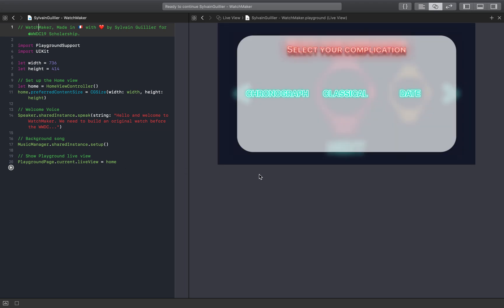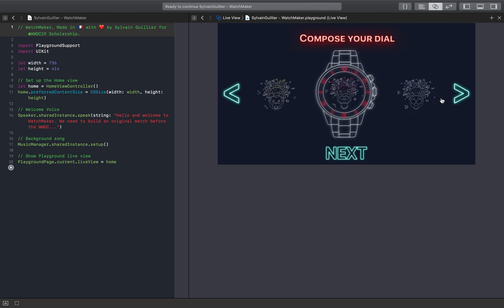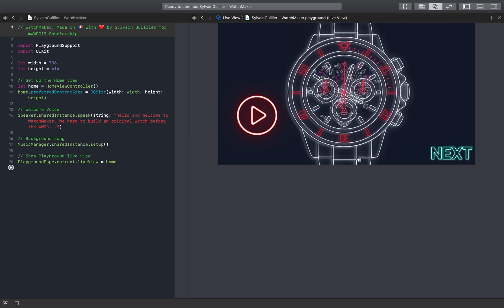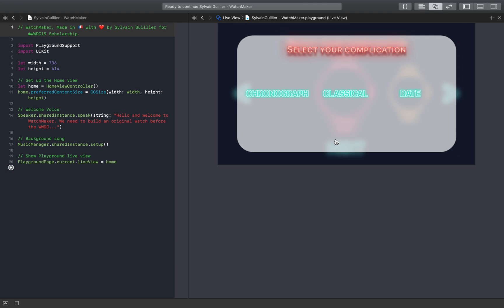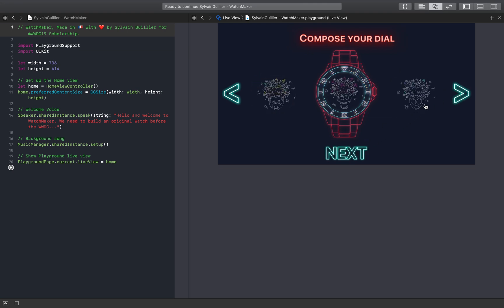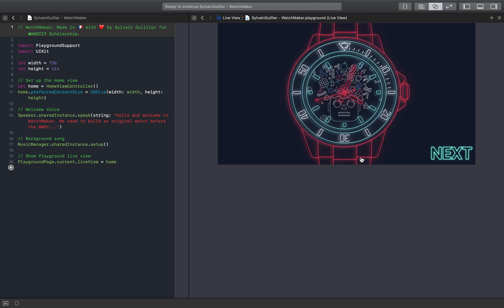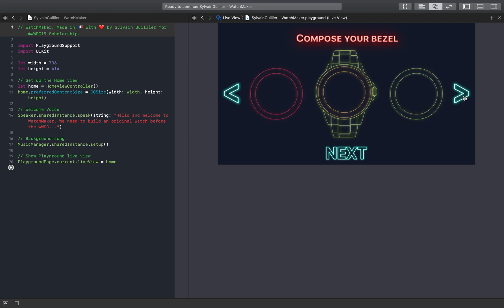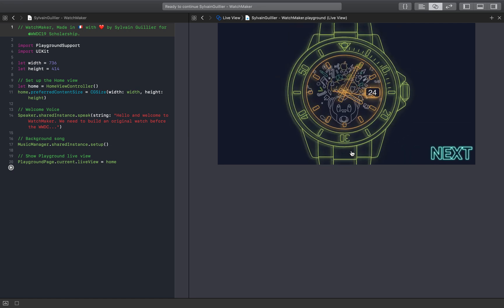 WWDC 2019 Scholarship Submission [ACCEPTED]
App in order to build a special WWDC watch !